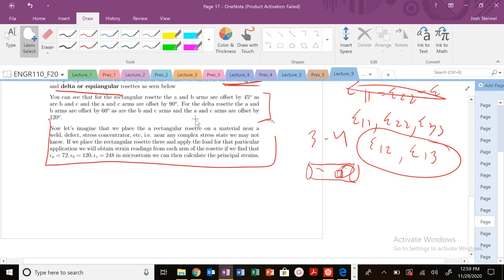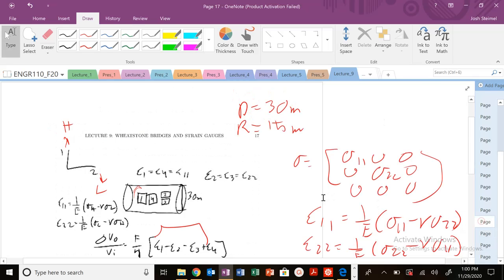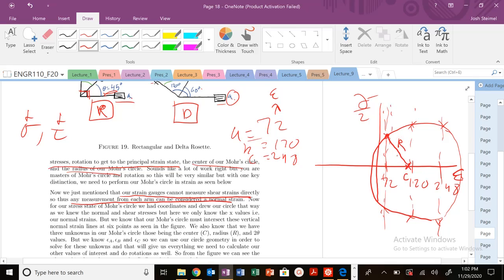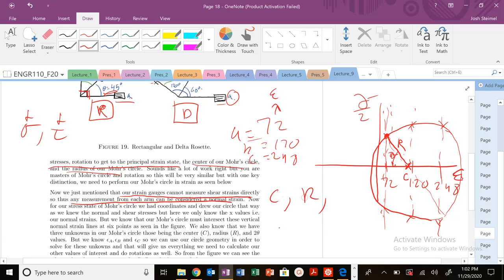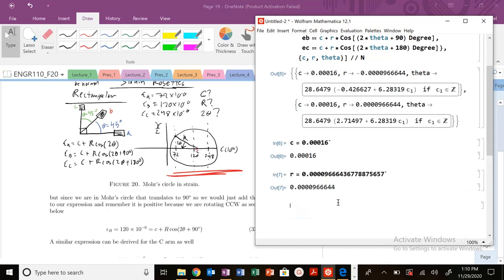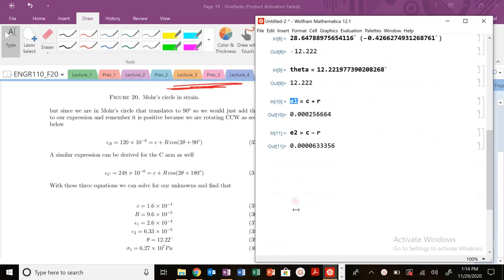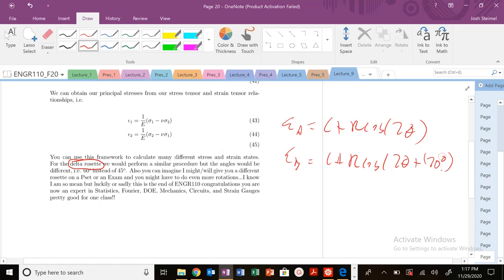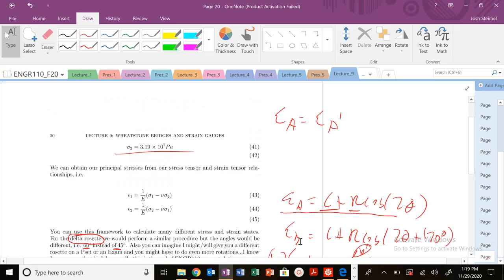Lecture 9: Strain Gauge Rosette Example Problem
Example problem solving for the principal stresses and strain using strain gauge rosettes.